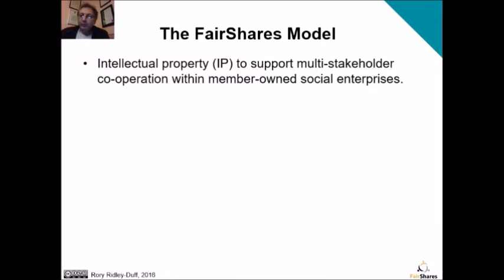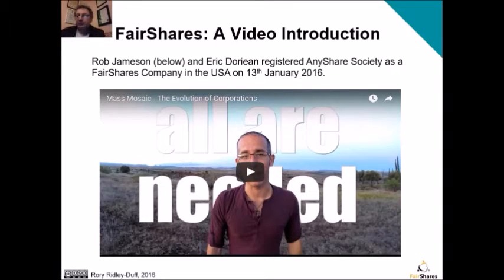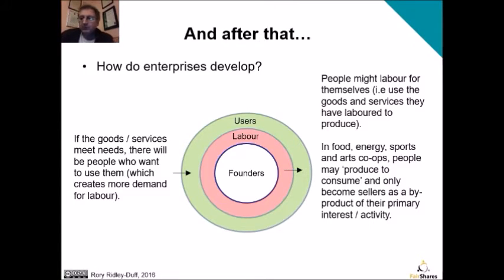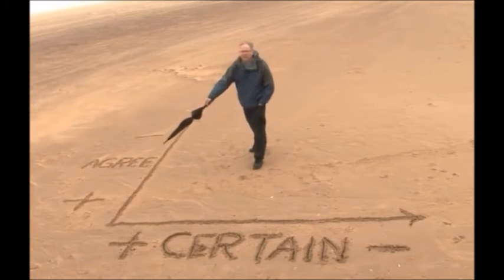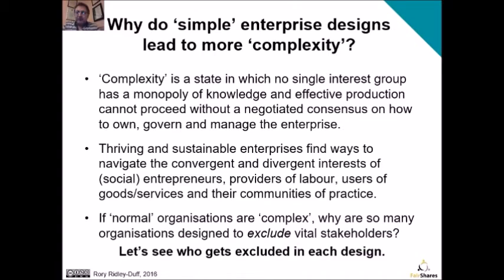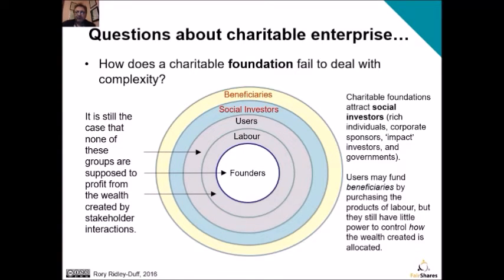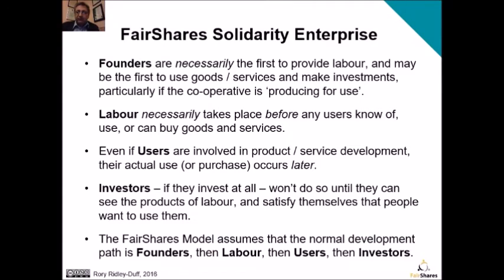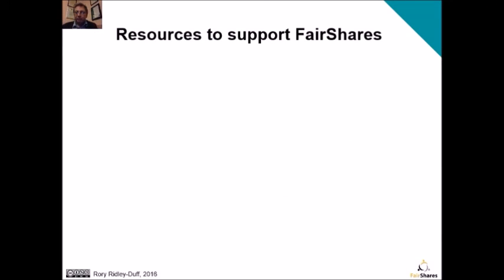The Complete FairShares Guide (in 5 Parts)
The Complete FairShares Guide - in 5 parts - introduces the FairShares Model developed by the FairShares Association, an international network of consultants, educators and researcher working to develop intellectual property to support the creation of a social solidarity economy.

Part 1 - Introduction to FairShares values and principles
Part 2 - Answering questions about the complexity of enterprise
Part 3 - A further look at complexity theory in enterprise studies
Part 4 - A critique of common models for enterprise development
Part 5 - (Re)constituting at a FairShares Solidarity Enterprise

Resources to Support FairShares Enterprise Education